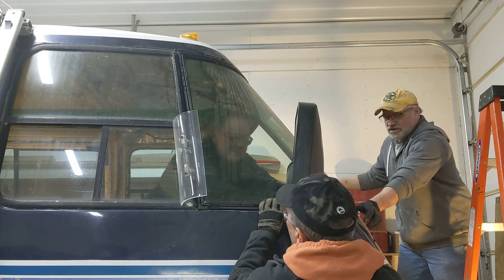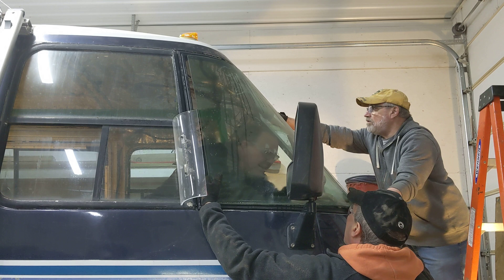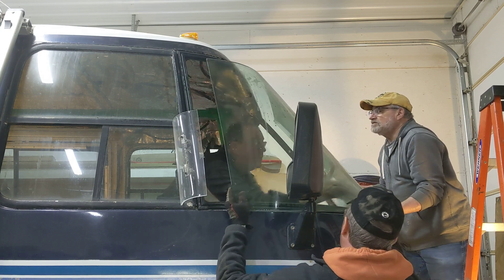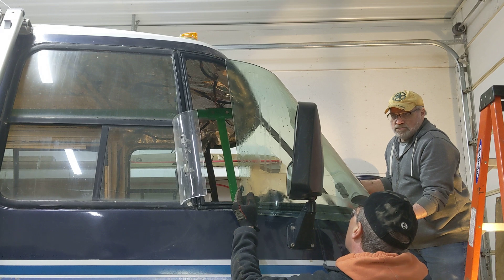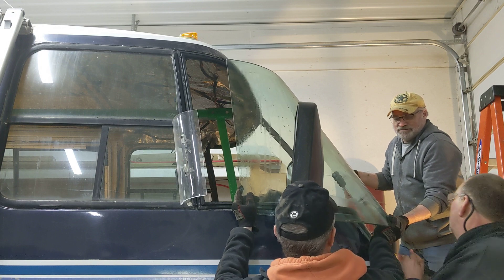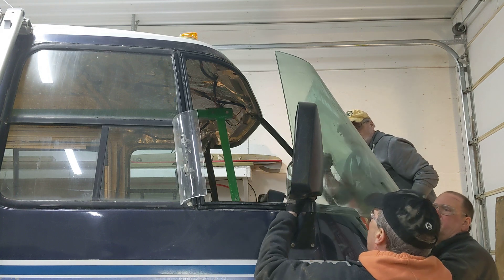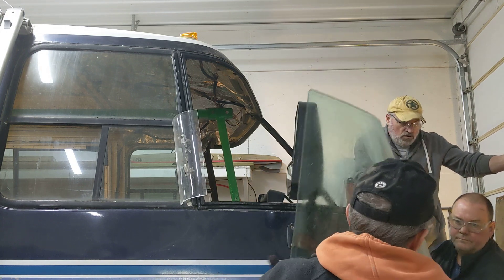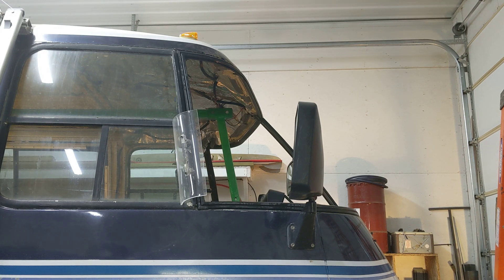GMC Motorhome 22 (windshield removal)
motorhome repair windshield